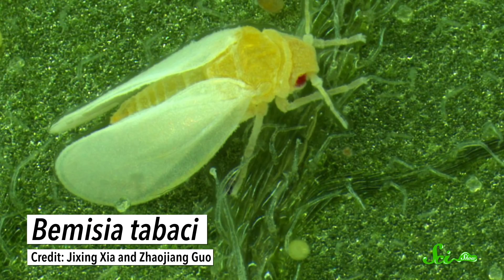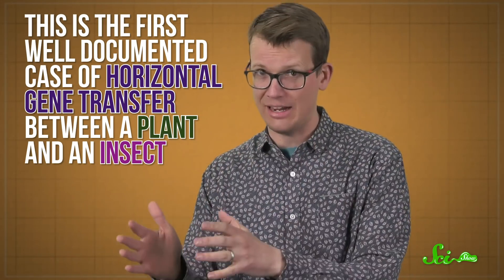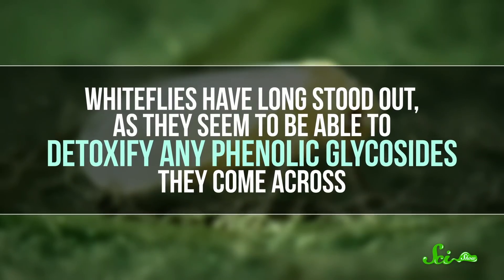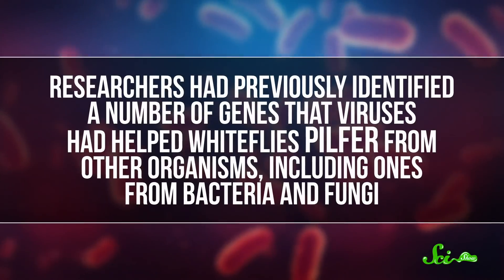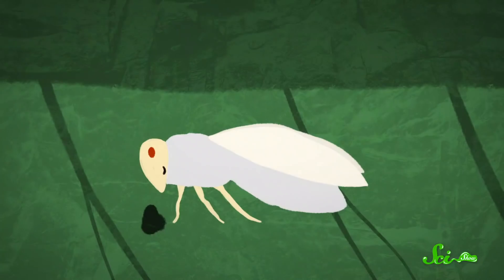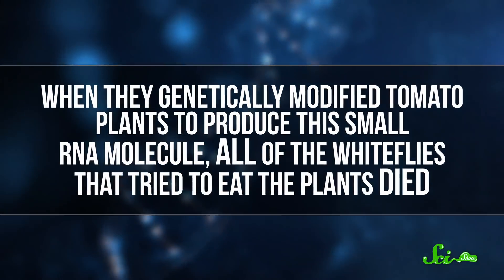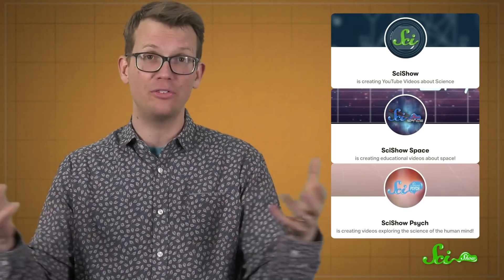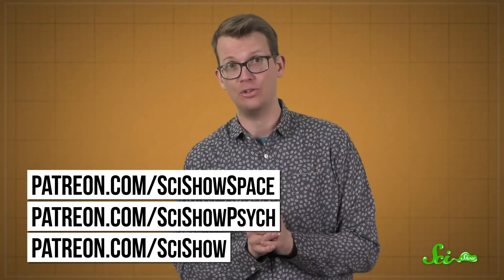Whiteflies Destroy Crops Thanks to a Stolen Plant Gene | SciShow News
The silverleaf whitefly – a very prolific pest – is the only insect that we know of with a functional stolen plant gene.